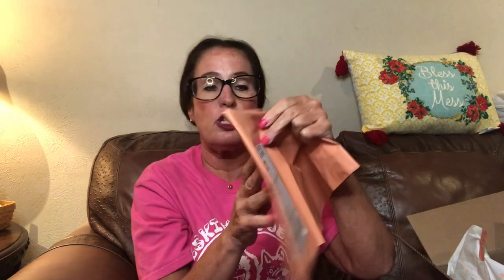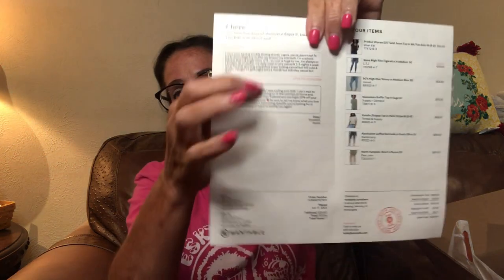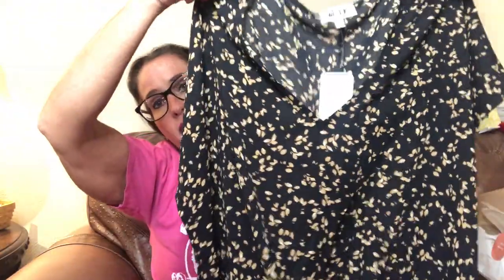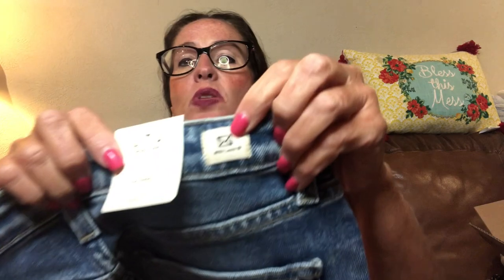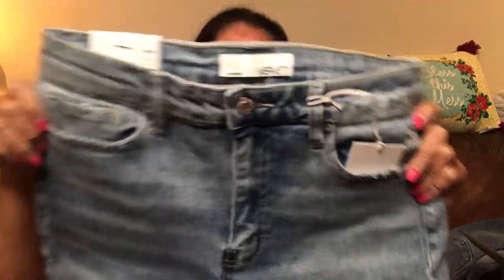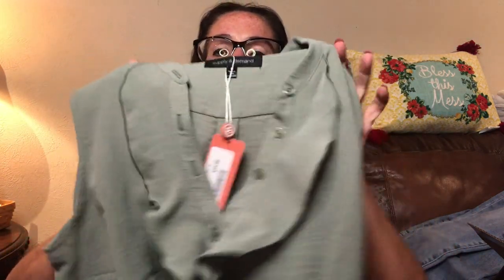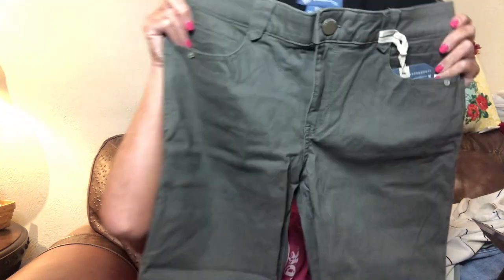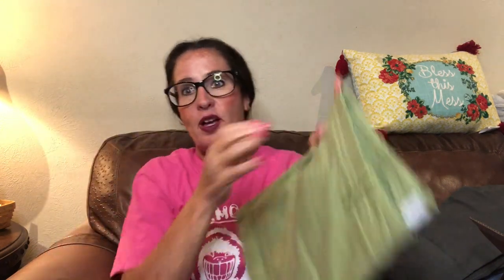Wantable (My 49th Box) Unboxing & Try On! & Website Link to $25 Credit!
Single mom of 3 sharing with viewers Unboxing & reviewing items in my 49th Wantable! From a single mom, 50 years young, school teacher point of view!😉